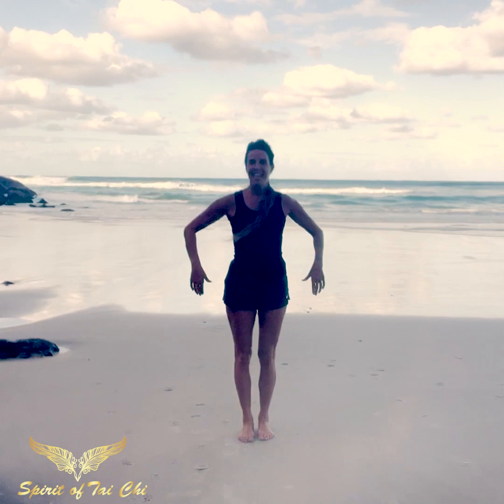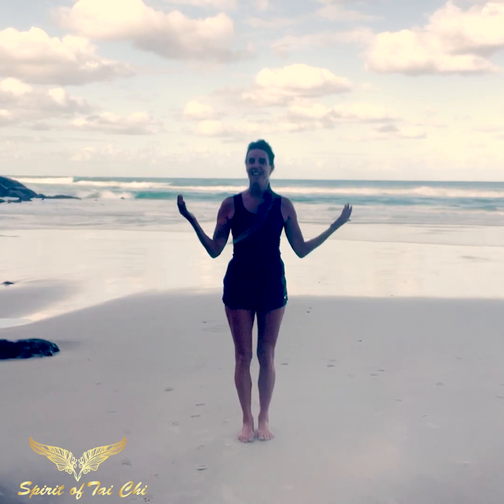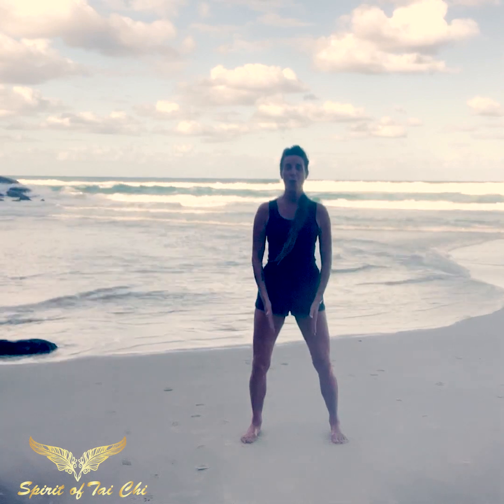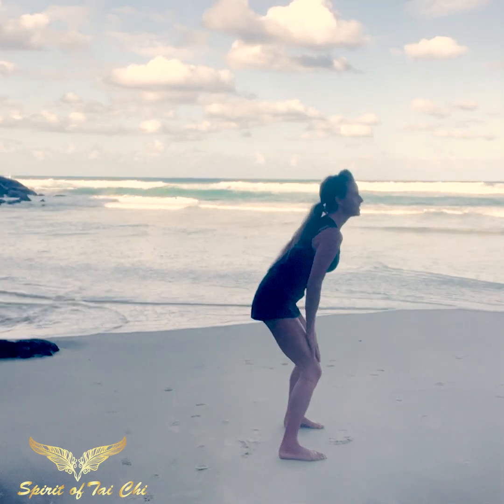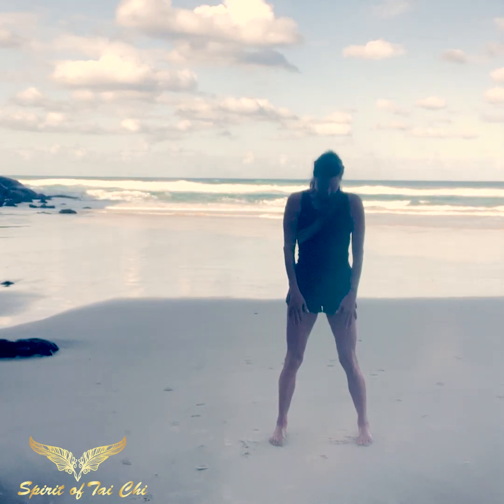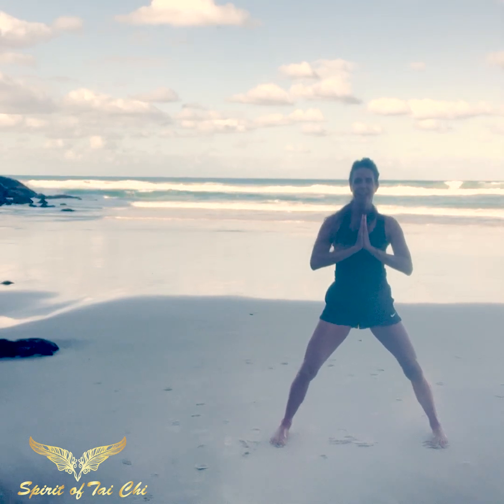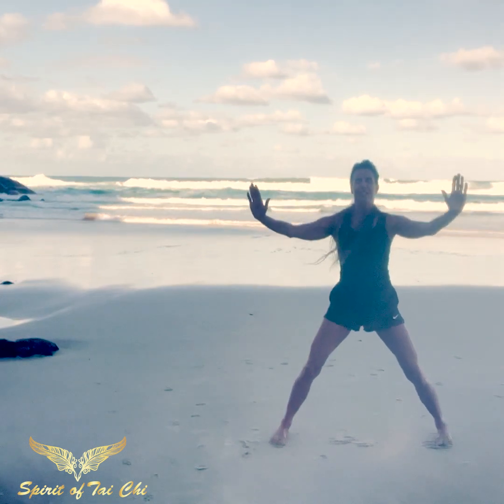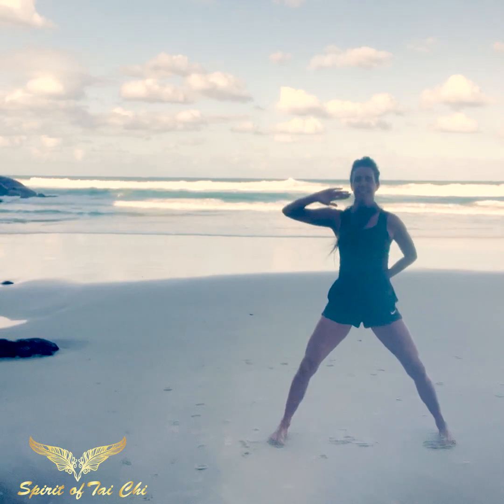FOUNDATION PRACTICE QIGONG SESSION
Your legs form the foundation of your body. They allow you independence and freedom.

A strong foundation ensures steadiness in times of change. Life is ceaselessly ebbing and flowing. When we have the strength of character to remain rooted, we have a healthier capacity to flow with life's twists and turns. This practice may also help to ease anxiety and tension.

Your jing or essence, is located in lower dantian - within the kidneys. This power station when cultivated, helps us with discernment, balance and authenticity. This is the home of your particular nature - that which makes you, you.

This short practice will help to strengthen your legs and encourage the development of your character. .

Always work within the parameters of your particular body. This will guide you towards alignment with the still, small voice within which is the essence of your true, Divine nature.

Everything in your world is up to you. What you give out, you will get back. How you treat yourself is how life will respond to you.

With love,
Shawna